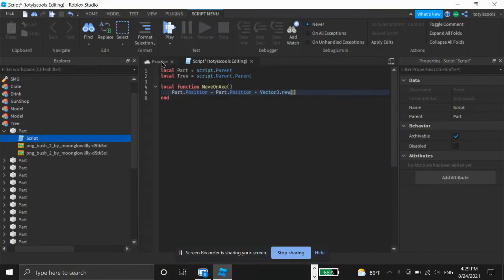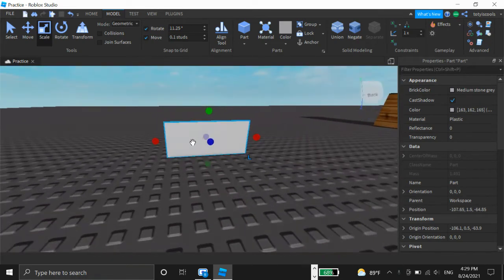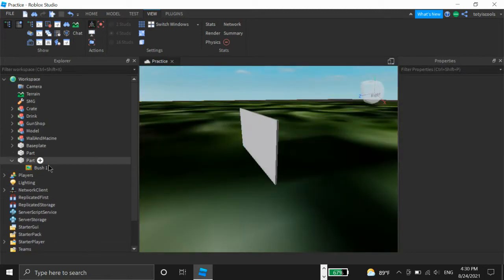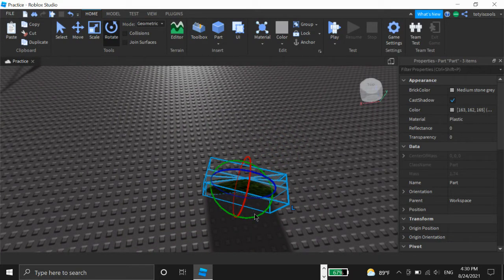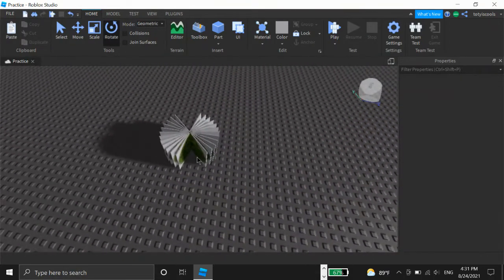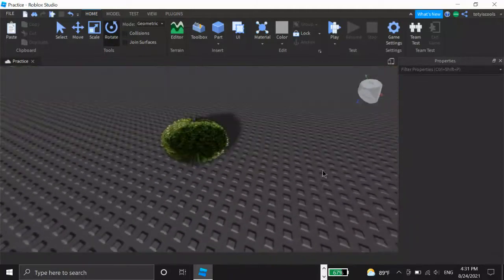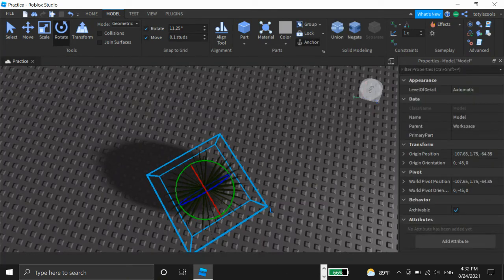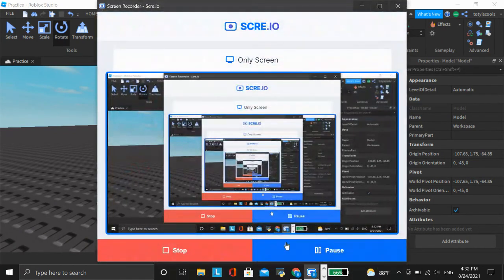How to make real Terrain In Roblox Studio